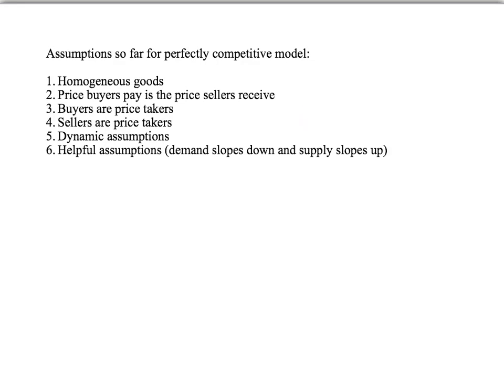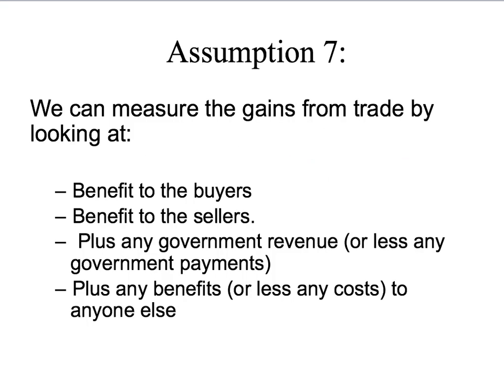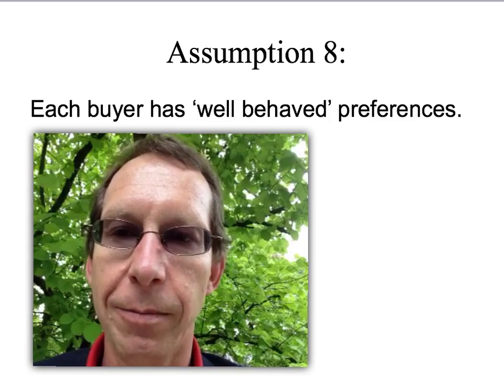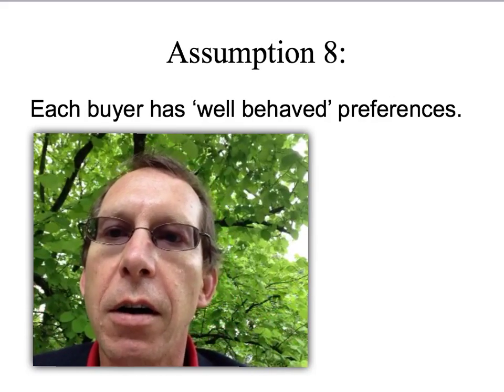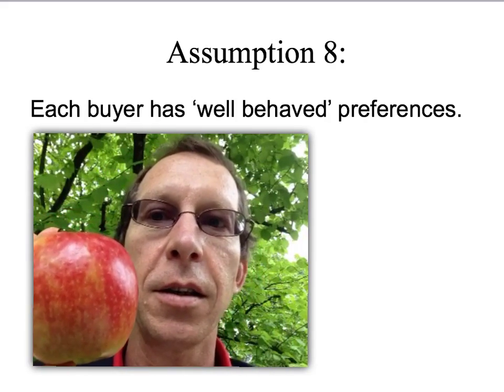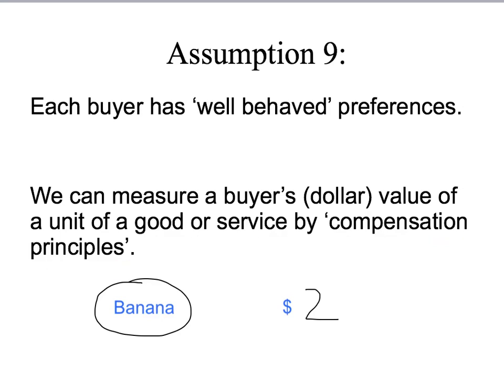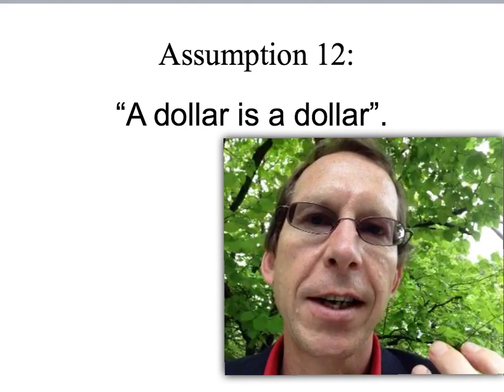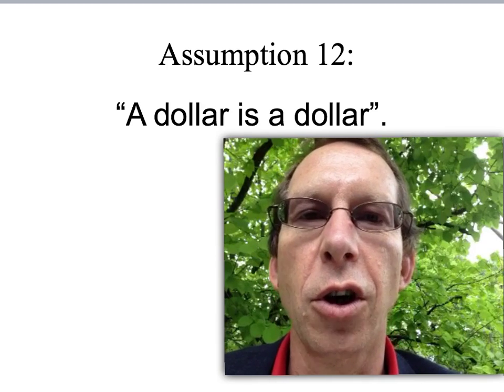8a - the assumptions for welfare economics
This video runs through the assumptions we need to use welfare economics. It is the first in a series that introduces students to the concepts and application of welfare economics.